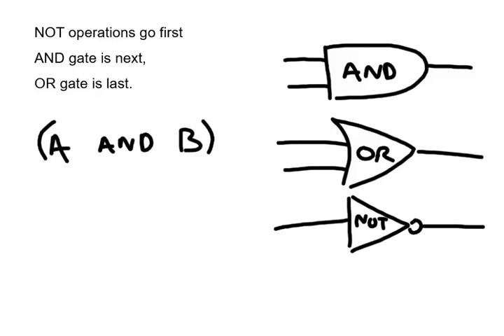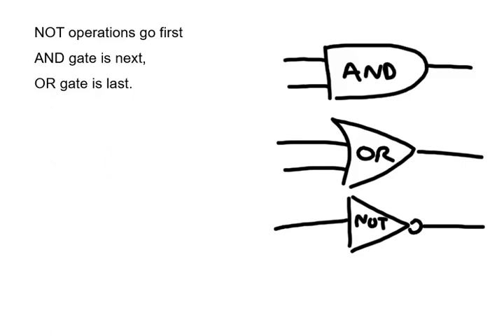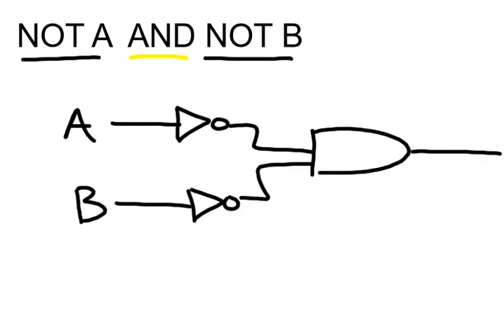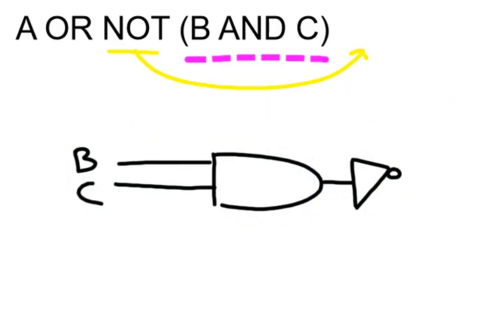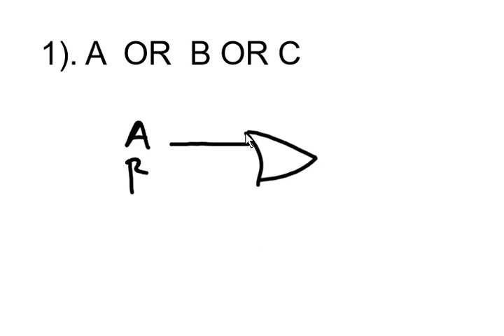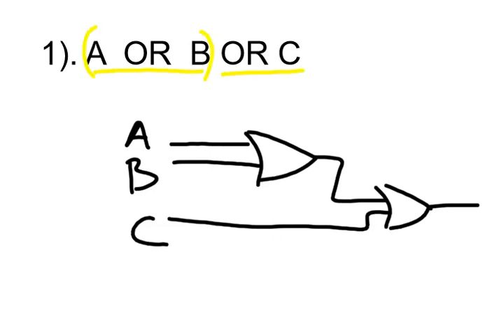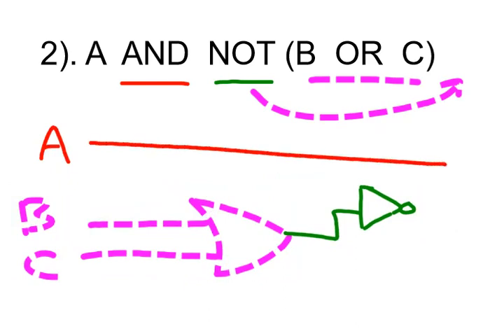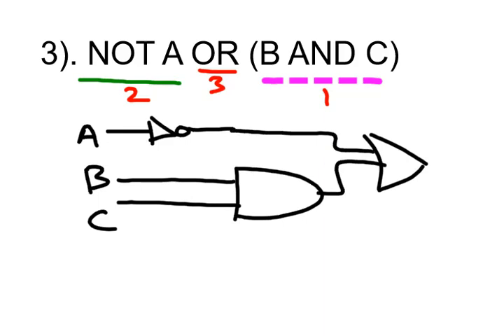2 Boolean Expression to a Circuit Diagram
How to convert a Boolean Expression into a circuit diagram.